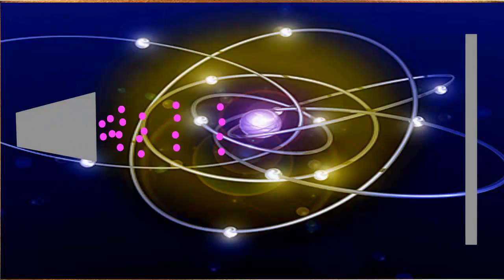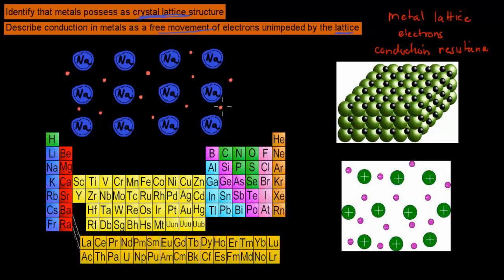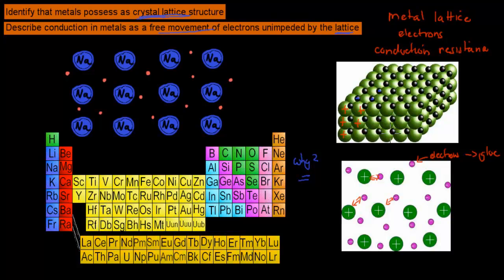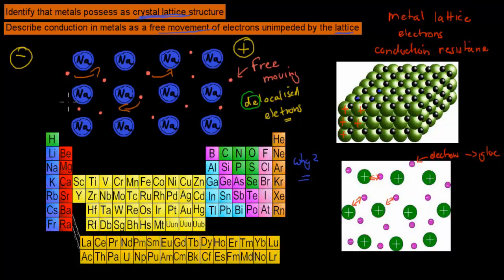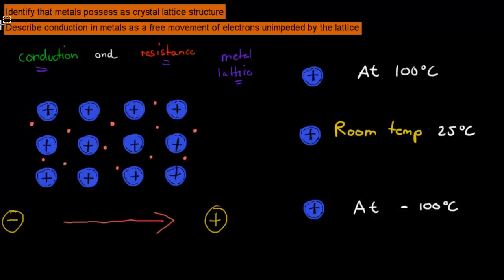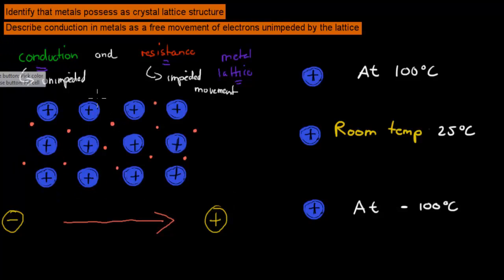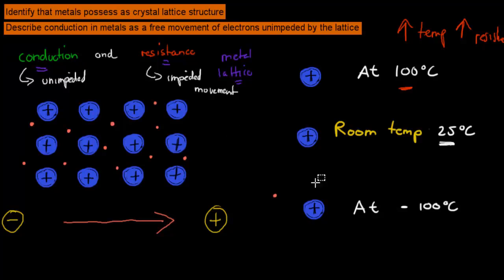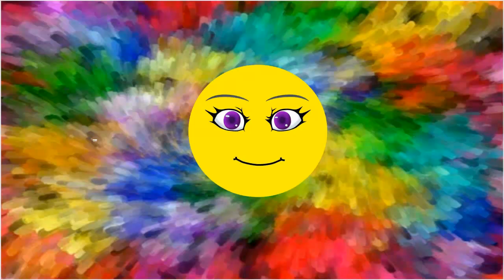1. Conduction of electrons in Metal lattice (HSC Physics)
Covers the HSC physics syllabus dot point: "IDENTIFY that metals possess a crystal lattice structure" AND "DESCRIBE conduction in metals as a free movement of electrons unimpeded by the lattice"